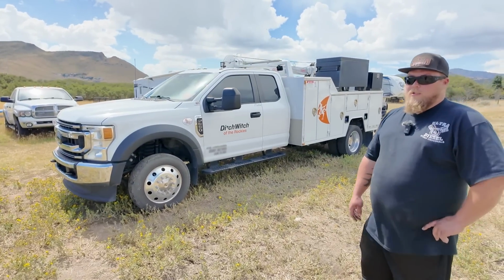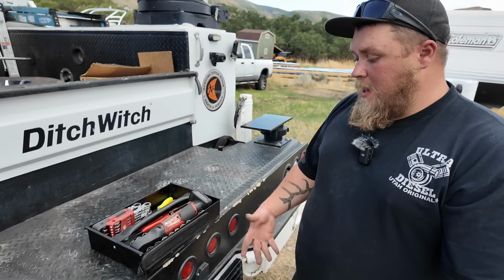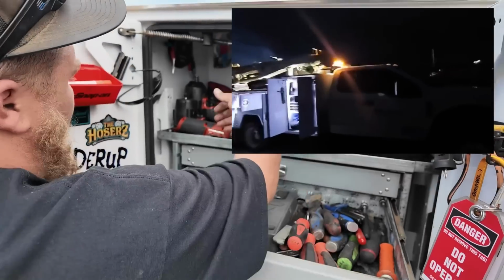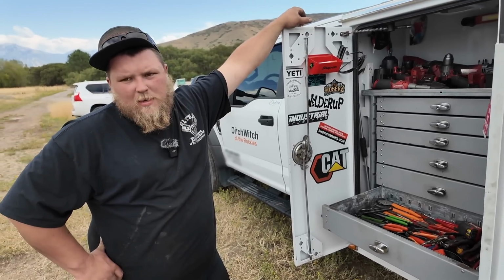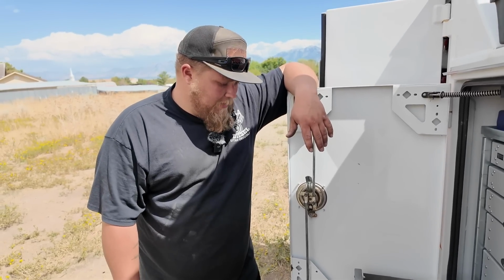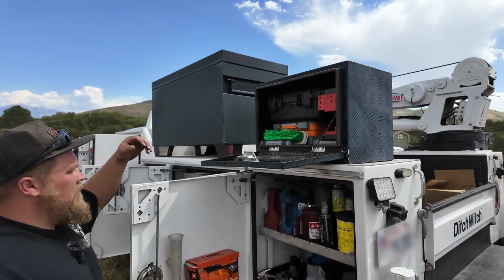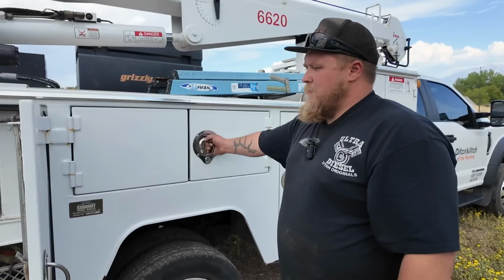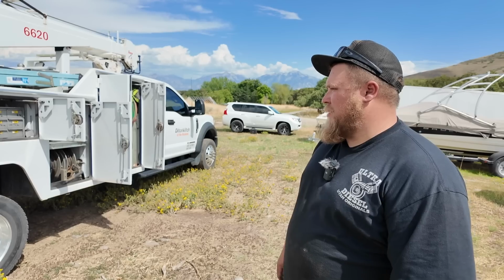Ditch Witch Field Tech with a FULL Truck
Dylan is such a loyal employee, and these days, thats incredibly hard to find. I'm glad his company can see how valuable he is, and upgraded his truck to this beast! I haven't done many service truck tours, so I'm so glad Dylan invited me out. He has an amazing setup and everything looked like it was well used - and that's a good thing. Dylan, THANK YOU so much for taking the time out of your day to help me make this video. It was a blast!

Milwaukee ⅜” Cordless Ratchet

Hydraulic Line Wrench Set

Streamlight Strion LED Flashlight

Milwaukee M18 Fan

Milwaukee Compatible Pressure Washer

The views and opinions expressed in this program are those of the speakers and do not necessarily reflect the views or positions of any entities they represent - whether it be the shop, brand, or dealership.